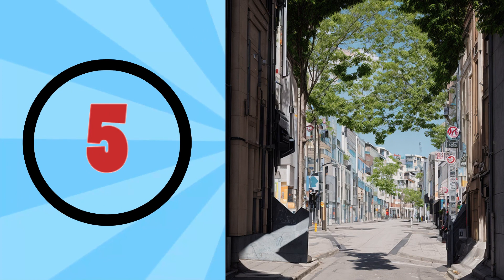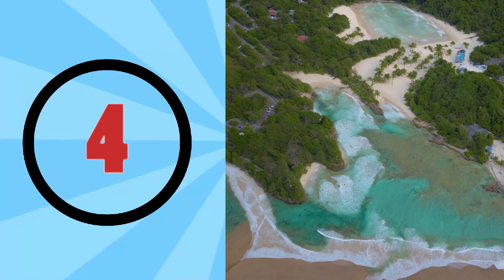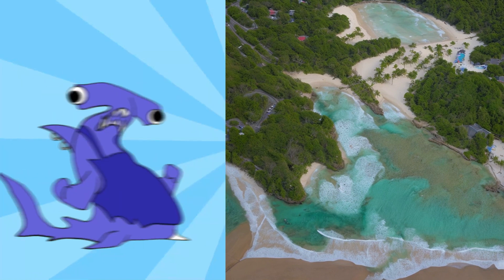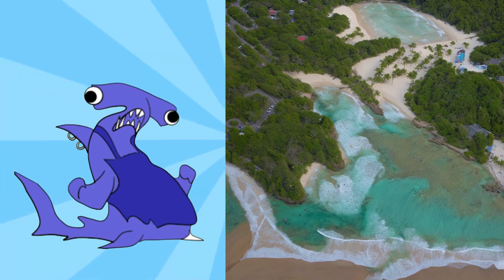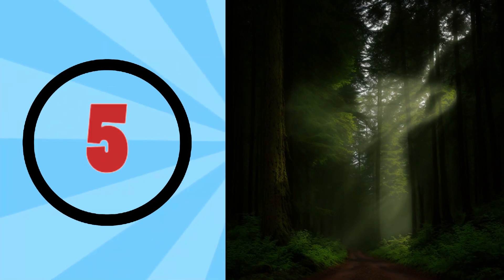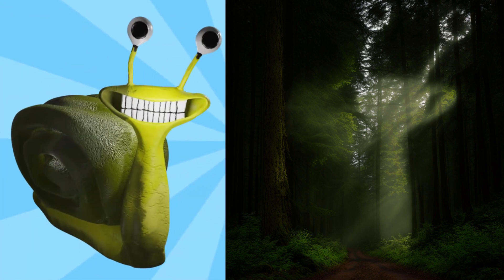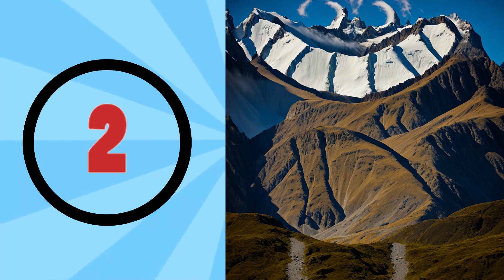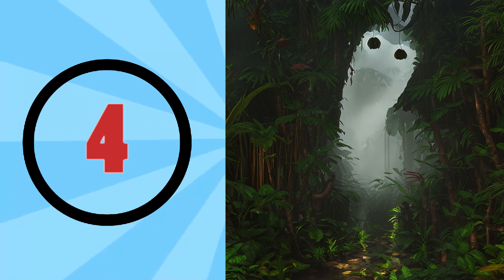Guess the GARTEN OF BAN BAN Characters #4 || Squint Your Eyes Chalenge Opila Bird, Slow Seline...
🔥 Banban’s Kindergarten
🕶 Watch my videos to meet the characters